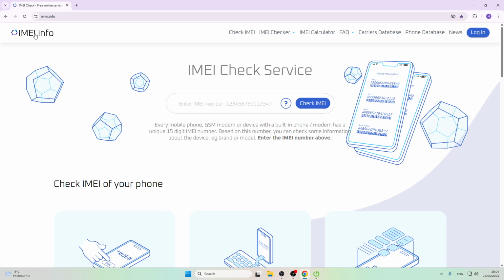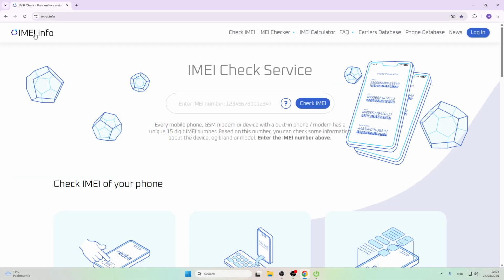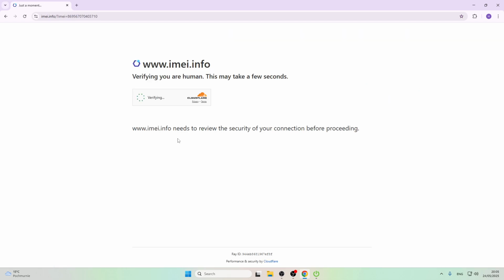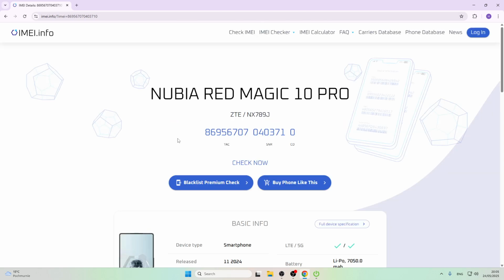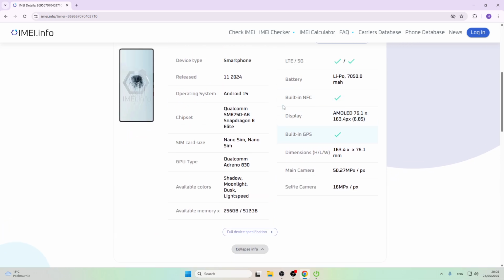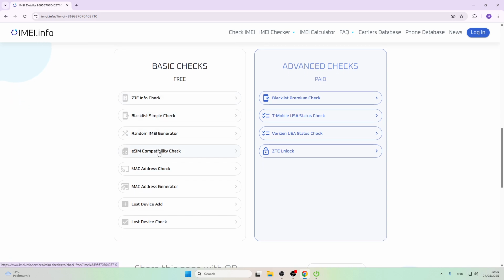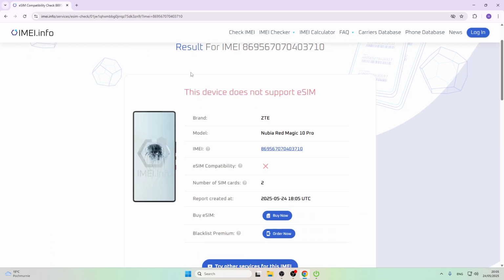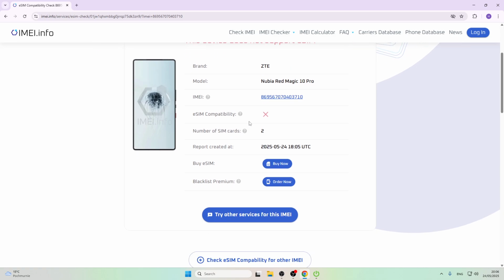RedMagic 10 Air – How to Check eSIM Support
Wondering if your ZTE RedMagic 10 Air supports eSIM? In this video, we show you step by step how to check eSIM compatibility for the RedMagic 10 Air using your device’s IMEI number and the official eimei.info website. You’ll learn how to find your IMEI, enter it on the site, and locate the eSIM compatibility section to see if your RedMagic 10 Air can use eSIM technology. This method is quick, easy, and works for anyone who wants to confirm eSIM support before buying or setting up their device.

How to check if ZTE RedMagic 10 Air supports eSIM?
How to use IMEI to verify eSIM compatibility on RedMagic 10 Air?
Where to find eSIM compatibility information for RedMagic 10 Air?

0:00 Introduction
0:08 Entering IMEI on eimei.info
0:24 How to find your IMEI number
0:38 Viewing device information
1:01 Locating eSIM compatibility check
1:09 Checking eSIM support result
1:18 Additional device details
1:30 Summary